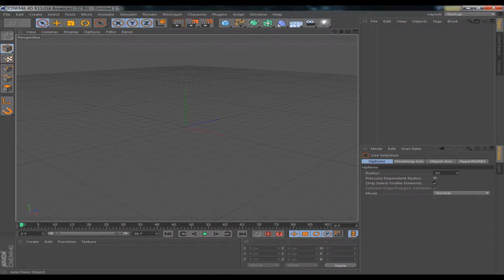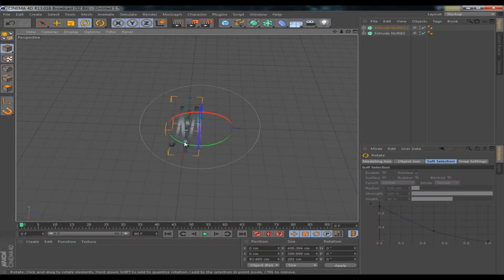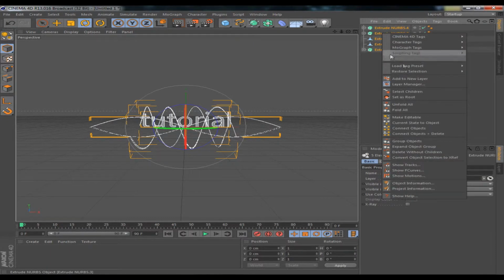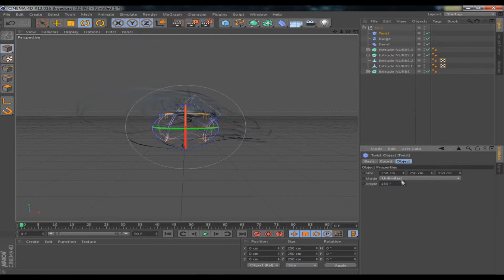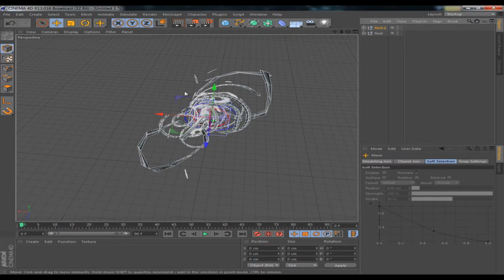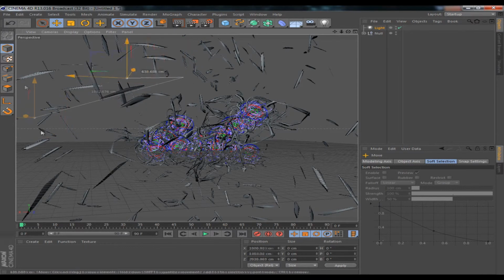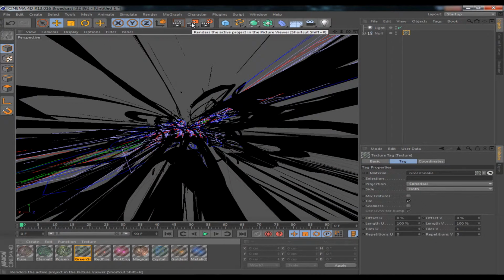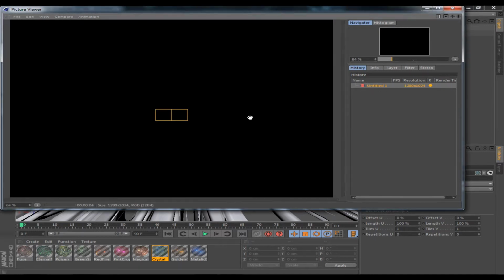Cinema4D Abstract Render Tutorial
A Better Quality Video On How To Create A Abstract Render In Cinema4D.

Need A Tutorial? Message Me With Your Request!